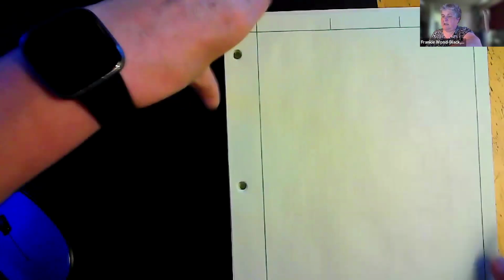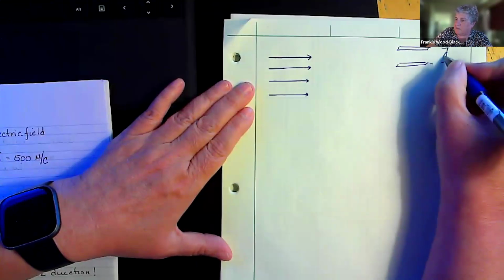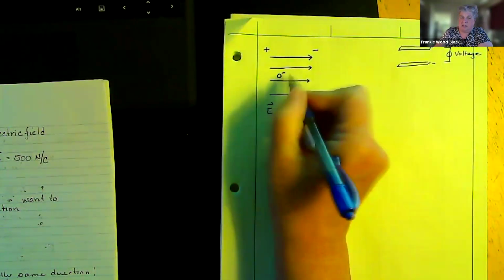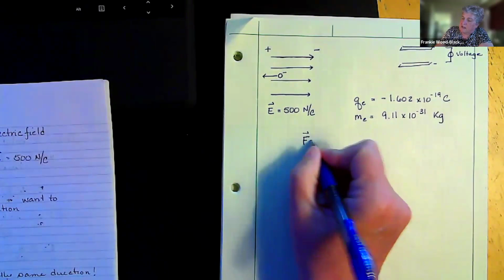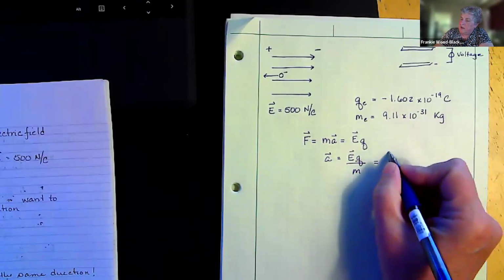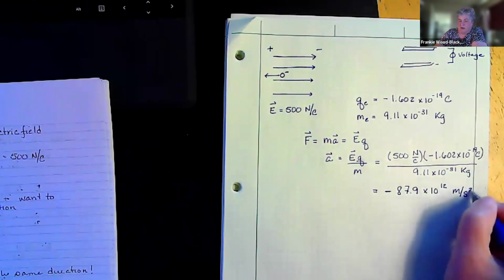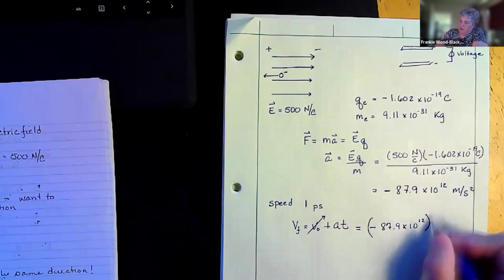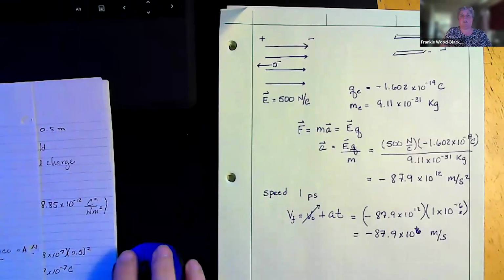Problem with Electric Field